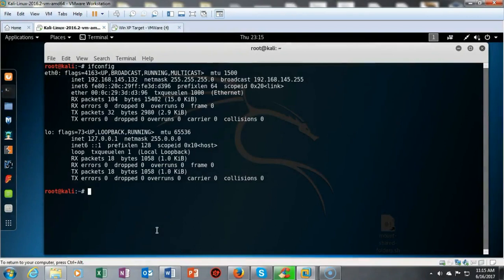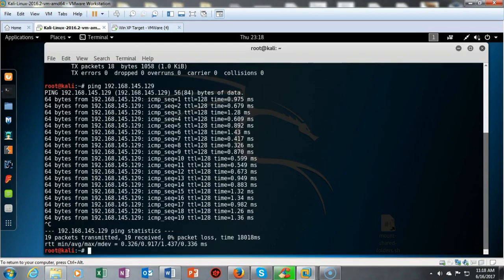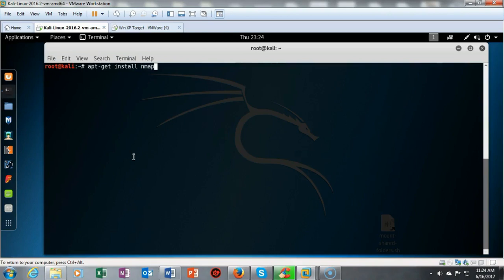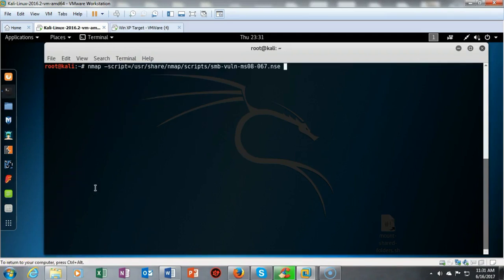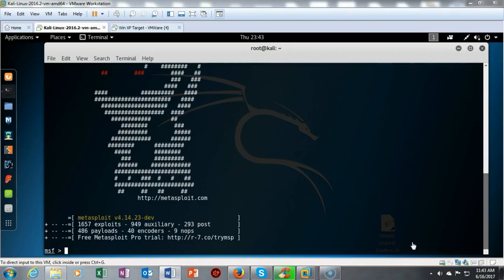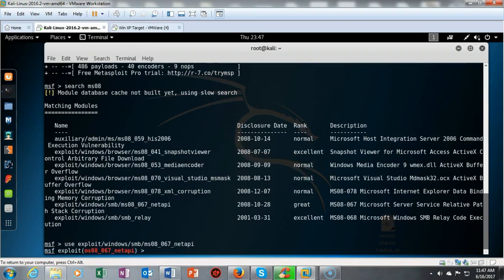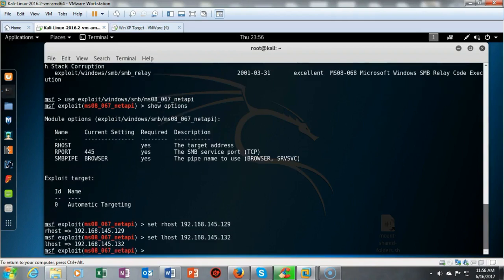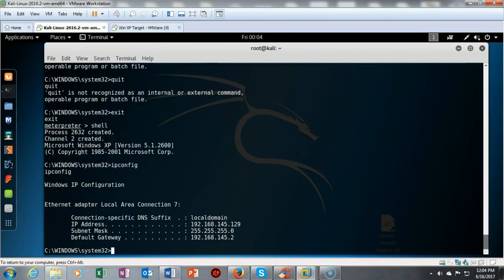Nmap Scripting Engine NSE